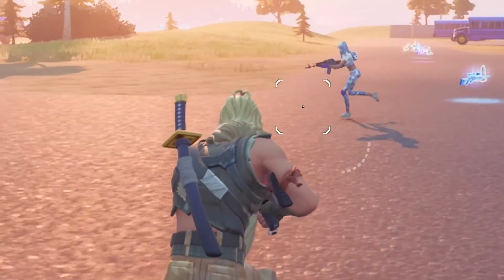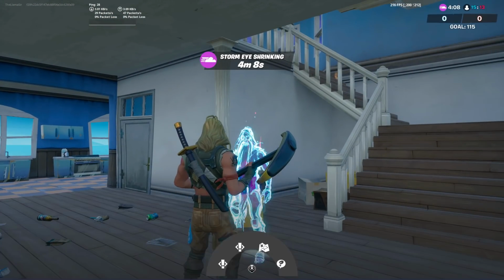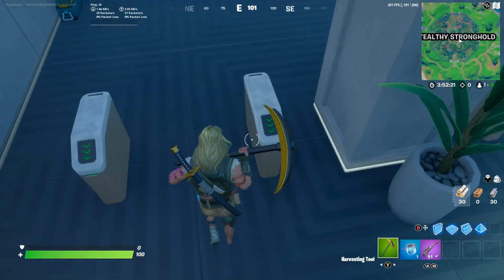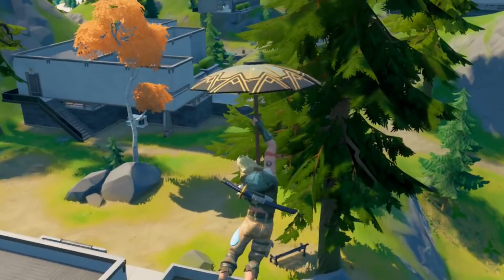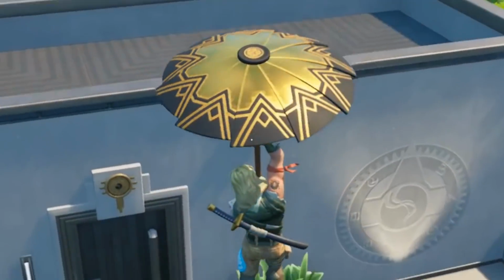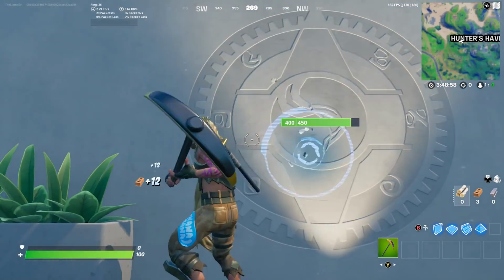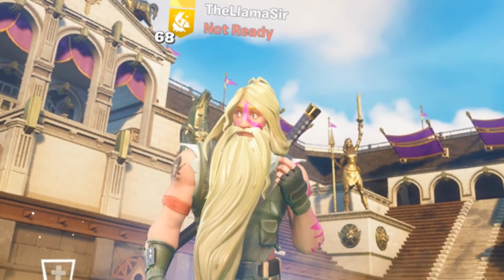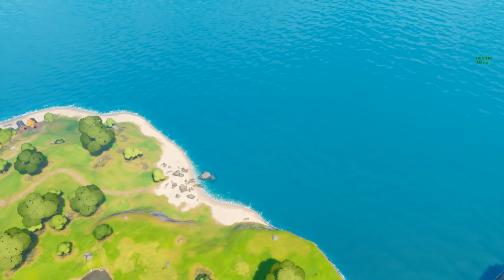GLITCHING Into the Bunkers in Fortnite! (WHAT'S INSIDE?)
Glitching into the Bunkers in Fortnite! What's inside in the new update?
▶ Support-A-Creator Code: SIRS

In this video I show you NEW SECRETS in Fortnite Chapter 2 Season 5 for PS4, Xbox One, and PC in 2021. We use a glitch to look under the map and inside the Imagined Order bunkers. These clues involve the AGENT JONESY SKIN and also the Gameplay Trailers for the new season. What hidden easter eggs will we find?